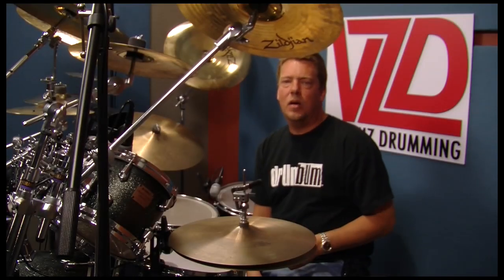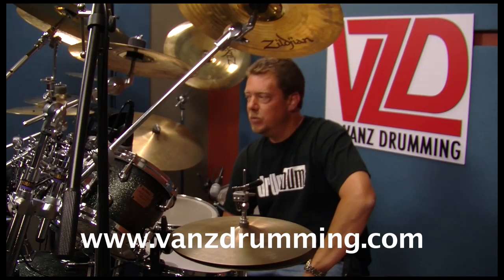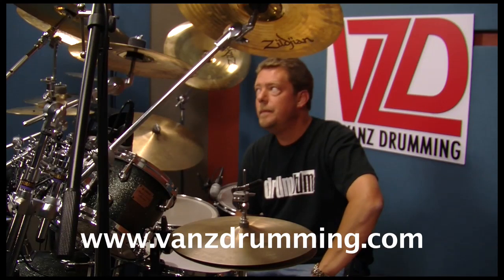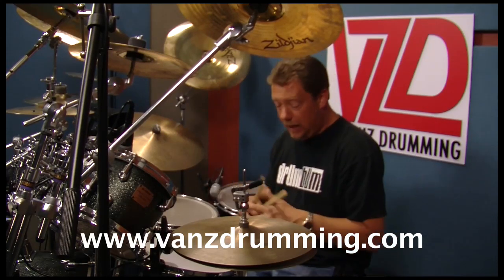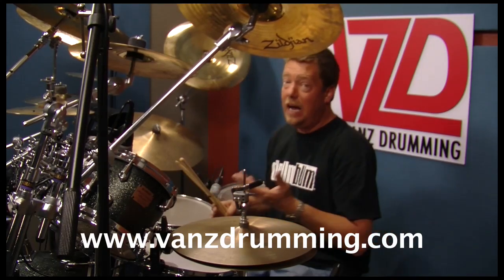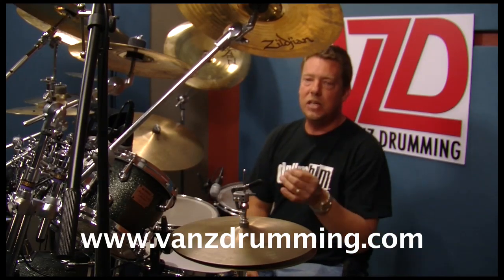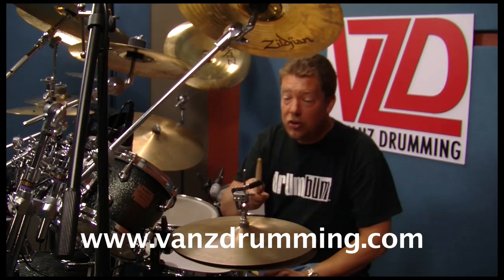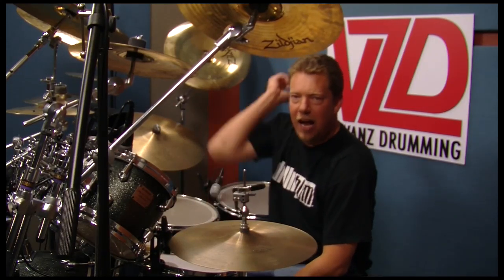Drum Lesson - Impress Your Friends - Vanz Drumming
Here is a very cool technique that took years and years to perfect.  Those who know me know why I made this video.  Enjoy.